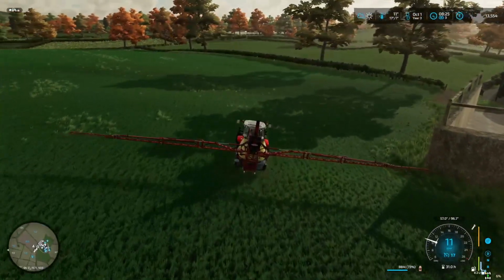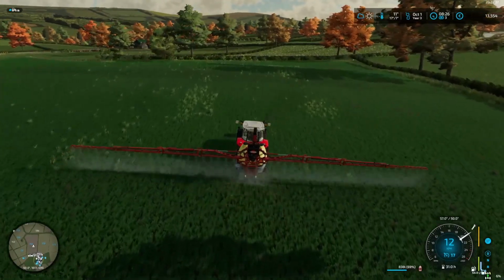Lets Play Ballyspring EP48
Today we spray the wheat for weeds and make a start on the 4th cut of grass, going to be a busy end to the year.

Been along time fan of Farming Simulator as well as racing sims, flight sims , Football Manager series and also a bit of Mil-sim. Join in on the "fun" as we try to play some games. I'm sure once we get to know each other we will have fun.